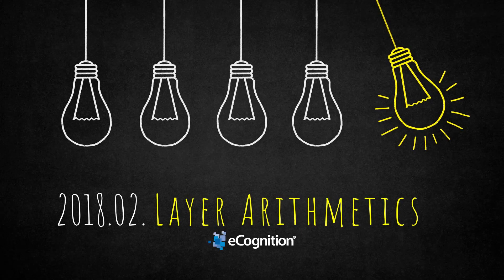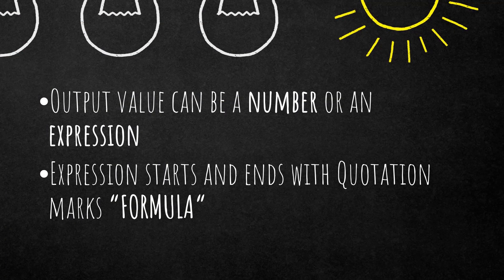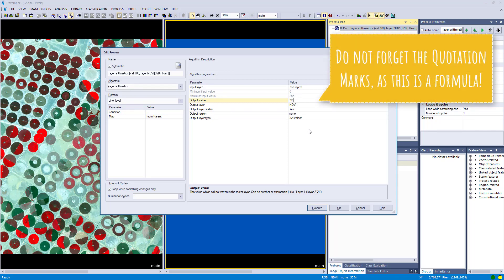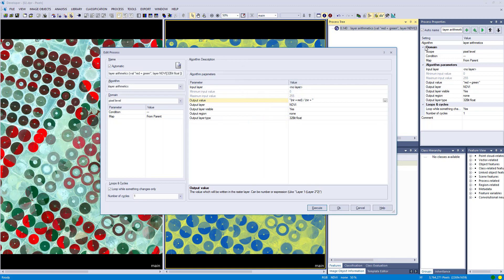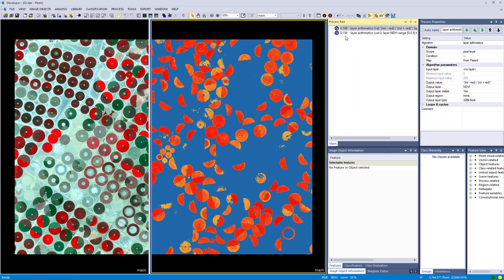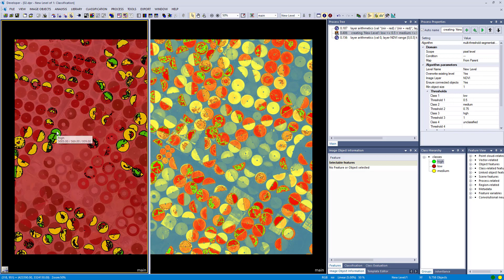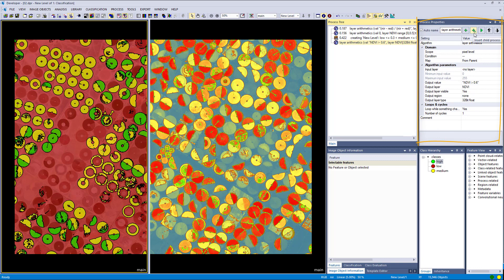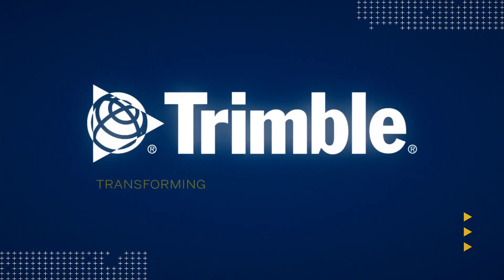eCognition Deconstructed: Layer Arithmetics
Learn about how to do calculations, such as Normalized Difference Vegetation Index (NDVI), with your raster layers in eCognition.